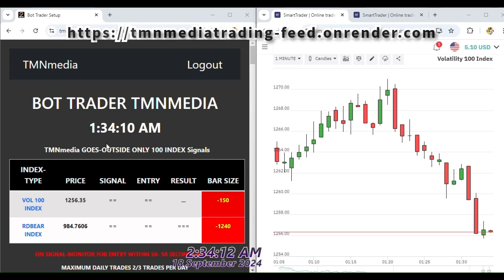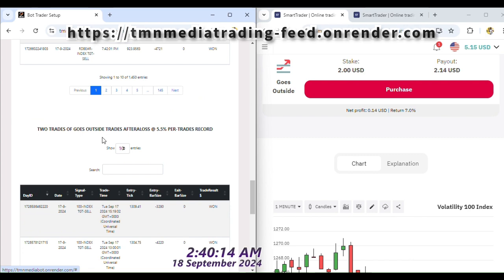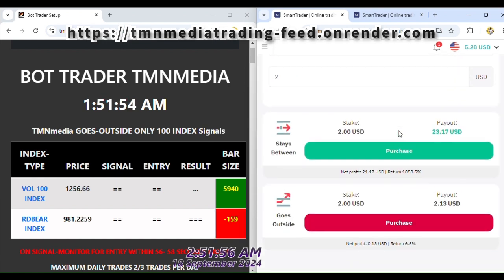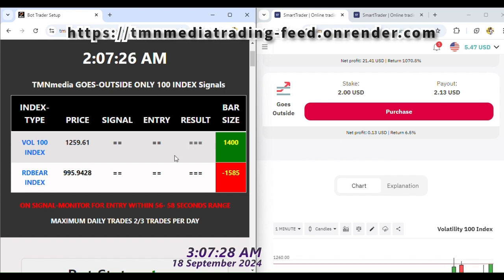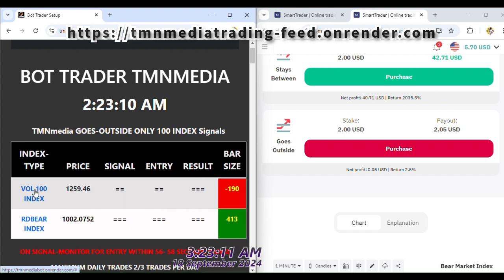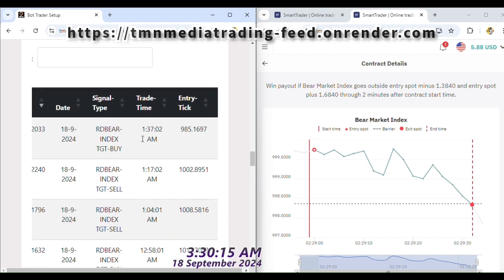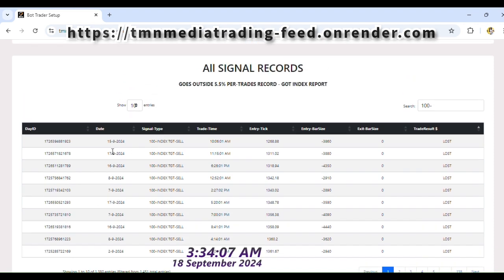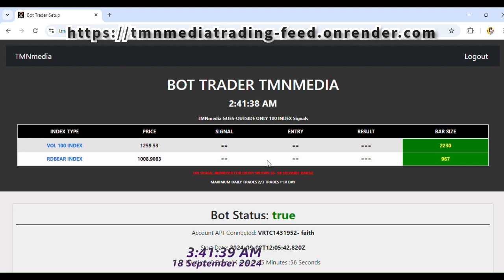Daily Trading for 10usd with Tmnmedia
What How i made N500k ($800+)  in Profits Day Trading on DERIV with Daily Profits withdrawals!

Slow and Steady - LEARN, PRACTICE and THEN YOU EARN DAILY

TMNmedia Trading offer services Below

For Online Training - DIGITAL TRADER MASTERCLASS or One on One coaching

(trading guide available within the website)

COPY TRADING  (fund your account with a $100 balance minimum) the projection is to make over 20-50% monthly!

RESUMES every 10th of the Month
For more enquire - Call My Support line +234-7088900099
TMNmedia DIrect Line& WhatsApp- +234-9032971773